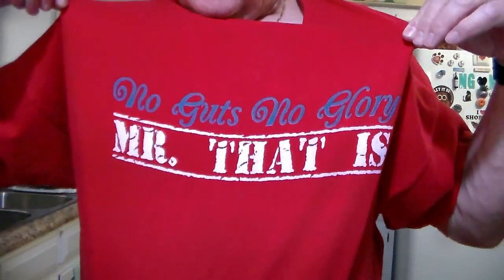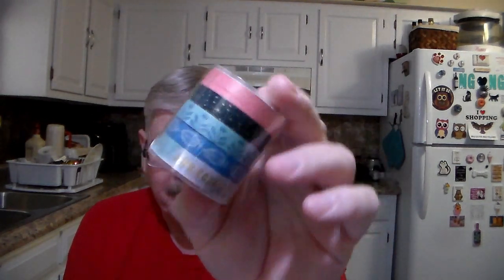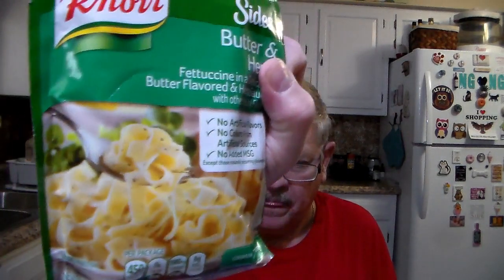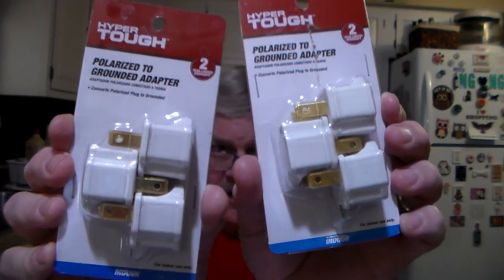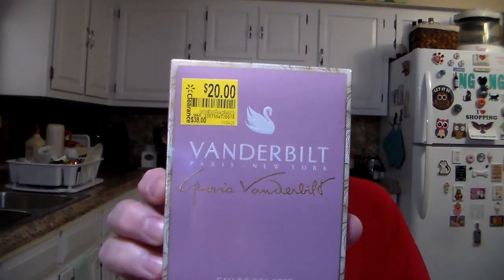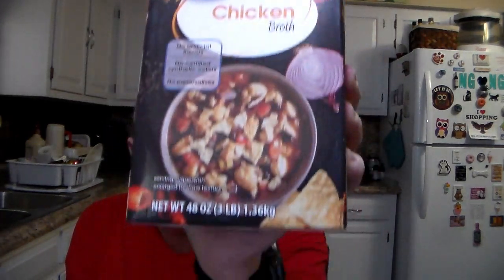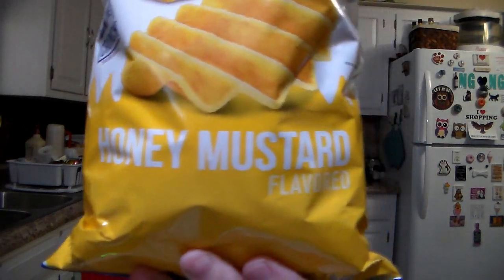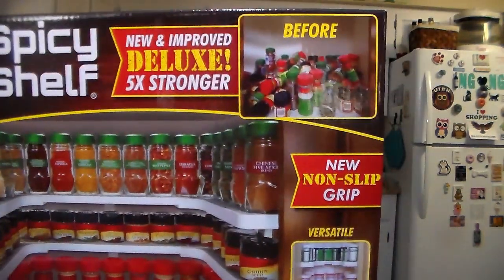Walmart Haul Solo /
You Tube is not a sponsor of any of my giveaways and is not affiliated with any of my giveaways.. All giveaways are free to enter there is no charge to enter .You must be 18 years old or older and a subscriber to my channel to be in any of my giveaways. By entering the giveaway you agree You Tube is released from any liability related to the giveaway.
Entries that don’t comply with community guidelines will be disqualified